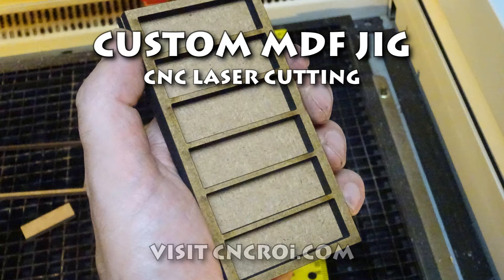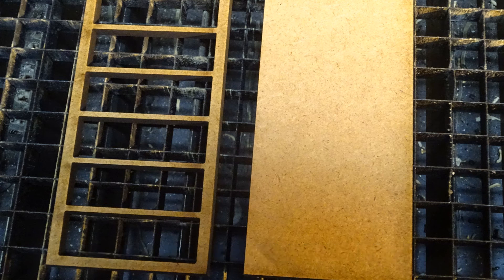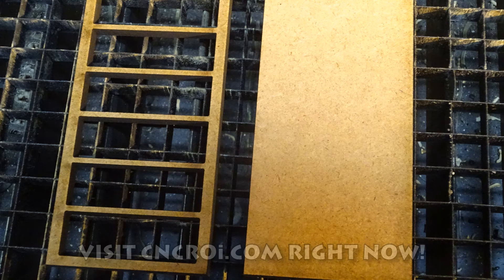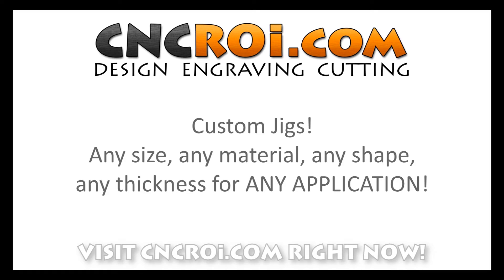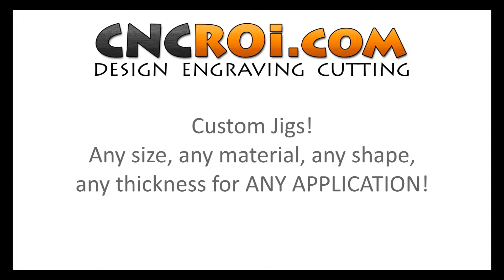Custom MDF Jig: CNC Laser Cutting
In this video, CNCROi.com make a custom jig out of quarter-inch (6 mm) MDF using our Austrian wide-format Trotec Speedy 400 flexx CNC laser.

Jon from CNCROi.com explains the process of creating custom MDF jigs, which are essential for various applications, both in-house and for customer projects. Jigs are used to ensure precision and consistency during production, especially when working with materials like stainless steel, brass, and anodized aluminum. At CNCROi.com, the team often creates these jigs for clients who need accurate placements and markings, particularly when handling larger volumes. The use of jigs can improve efficiency by allowing multiple units to be processed at once, ensuring uniformity across every piece.

MDF, specifically quarter-inch MDF (6.35 mm), is commonly used for jigs due to its consistency and cost-effectiveness. While MDF is a great option for many applications, it does have limitations, particularly when exposed to environmental changes like humidity. Over time, fluctuations in moisture levels can cause MDF to warp, making it unsuitable for long-term use. This makes MDF an ideal choice for volume production where accuracy is essential, but it's not durable enough for long-term applications where exposure to moisture might occur.

However, CNCROi.com also uses other materials for jigs, such as acrylic, which provides better durability in varying environmental conditions. Acrylic jigs are not affected by changes in humidity, offering a more stable and long-lasting option for projects that require high precision. Acrylic is particularly beneficial when working with materials that require more intricate engraving or cutting. However, there are some limitations when using acrylic jigs, especially when dealing with high-temperature processes like annealing stainless steel. Acrylic cannot withstand the heat generated in such processes, as the material would melt under high temperatures. Therefore, selecting the right material for a jig depends on the specific application and the materials being worked with.

For CNCROi.com, the choice of material for creating jigs depends on the type of project and the requirements of the customer. Whether it’s for laser engraving, cutting, or marking, CNCROi.com offers custom jigs made from a variety of materials that best suit the client’s needs. This flexibility allows CNCROi.com to produce jigs that are tailored for a wide range of industries and applications, ensuring precision and efficiency in every project.

Custom jigs are a vital part of the production process at CNCROi.com. Whether it’s a small batch of projects or large-scale production, using jigs helps optimize workflow, reduce errors, and improve the overall quality of the work being produced. For anyone in need of a custom jig, CNCROi.com offers a range of materials and solutions to meet the specific requirements of any project. Customers can contact CNCROi.com to get a custom jig designed to enhance the accuracy and efficiency of their production process, ensuring high-quality results every time.

the Home of CUSTOM, for a free no-obligation quote.